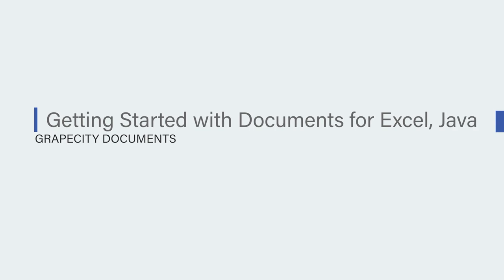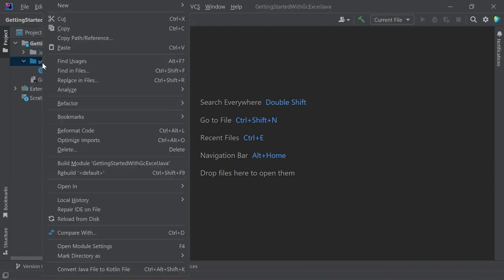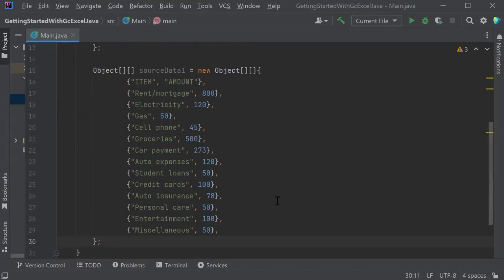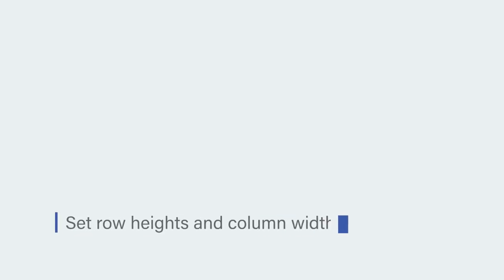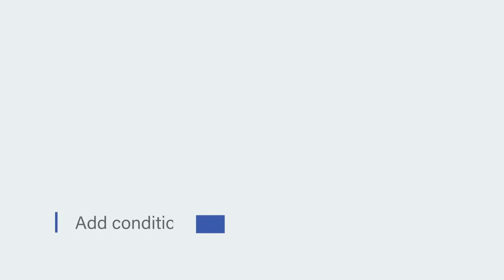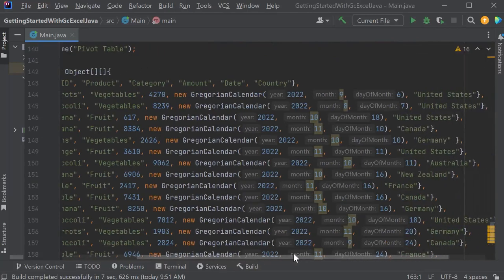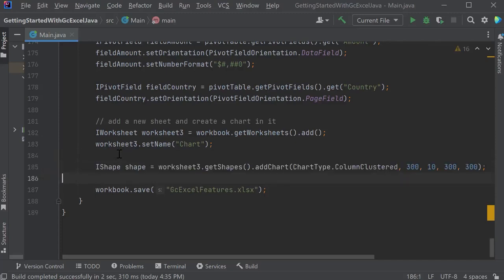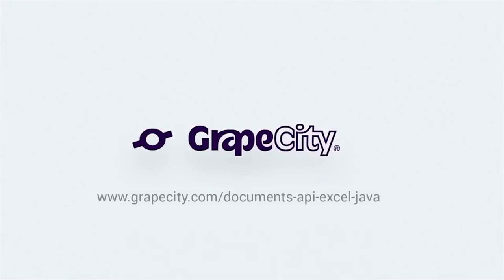How to Add GrapeCity Documents for Excel, an Excel XLSX API Library, to Your Java App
In this tutorial, we will show you how to add GrapeCity Documents for Excel (GcExcel), a powerful Excel XLSX API library, to your Java application. Using IntelliJ, GcExcel Java Edition can be used in Windows, Linux, and Mac.

00:09 Getting Started with GcExcel Java
01:00 Create a New Excel Java Project using the GcExcel API
02:05 Create an Excel Spreadsheet in the Java App
02:56 Construct Tables in the Excel Spreadsheet
03:58 Apply Styling to Cell Ranges
04:38 Apply Conditional Formatting
04:58 Save Your Excel Spreadsheet
05:20 Create a Pivot Table
06:28 Add a Chart